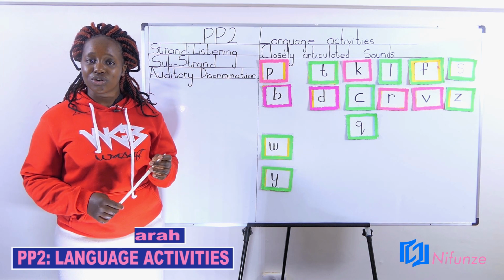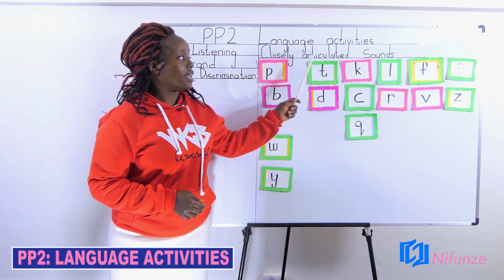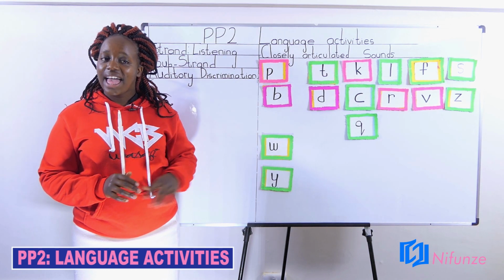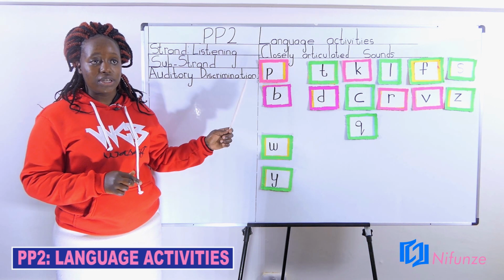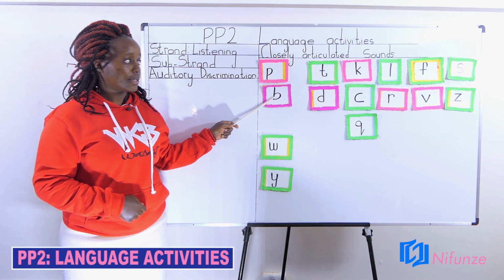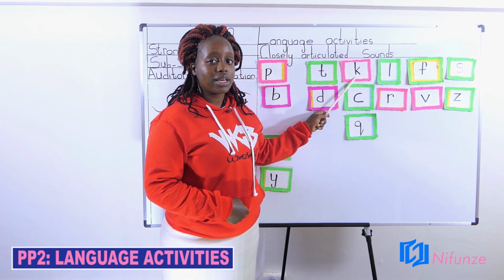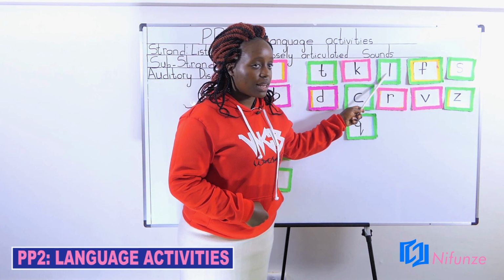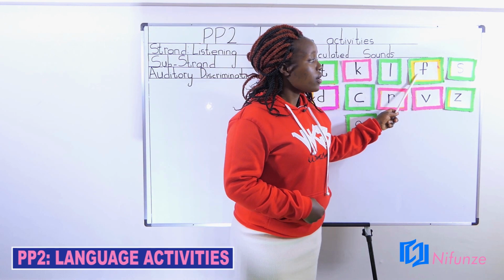ENGLISH LANGUAGE ACTIVITY PP2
Strand: Listening
Sub Strand: Auditory Discrimination